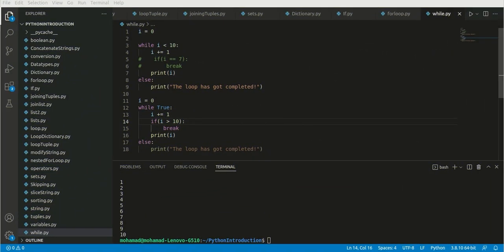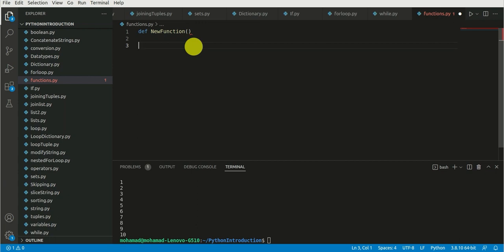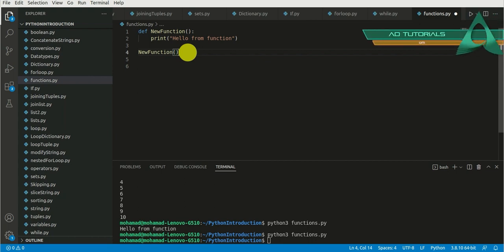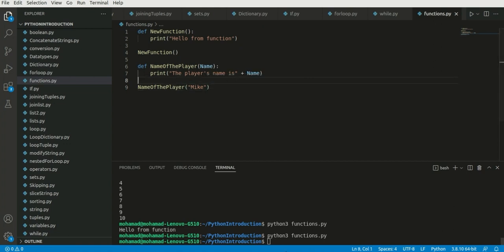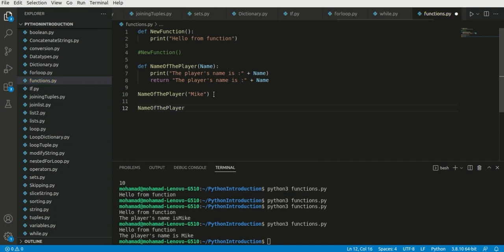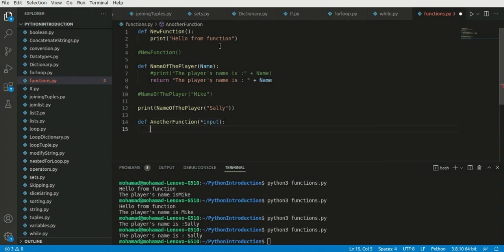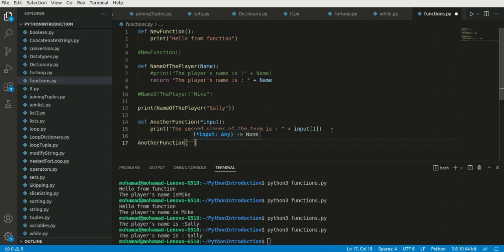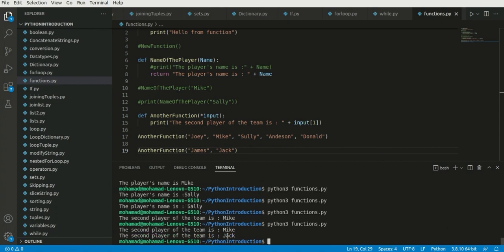#43 Function in Python - Part 1 (Python Tutorials)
In this part of our python tutorials series, you will learn about the functions in python. We use functions to make our code much cleaner and more efficient especially for the repeated tasks. In every function we might have a variable or a group of variables as input and we also might return a variable or a group of variables as output.